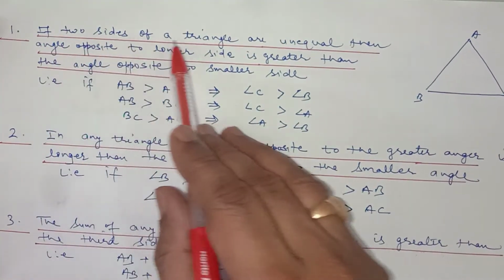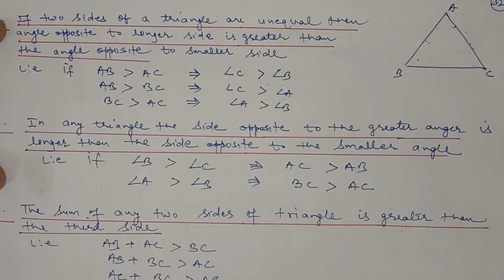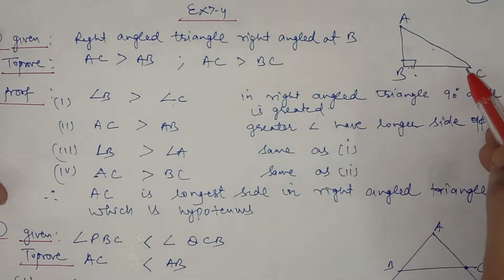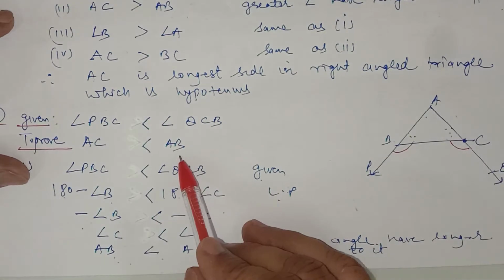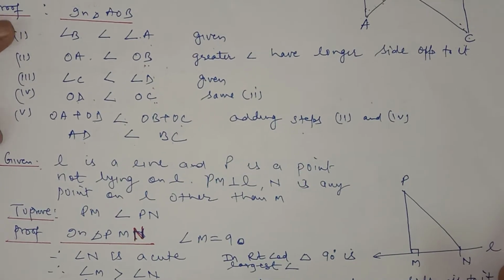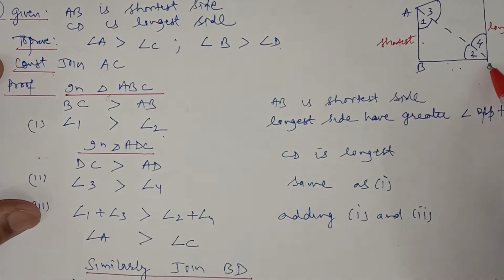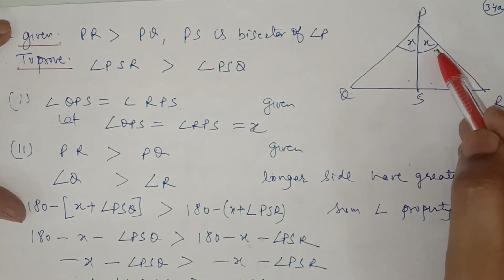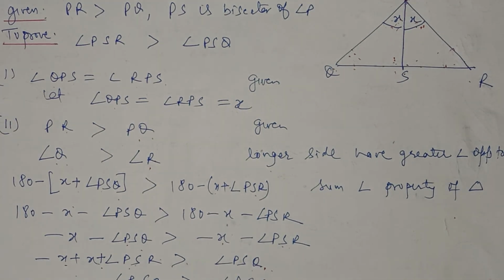ix_sharadgupta_maths(Triangles 5)